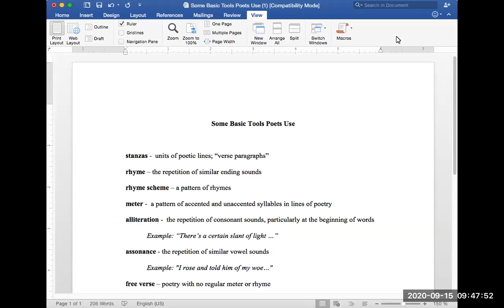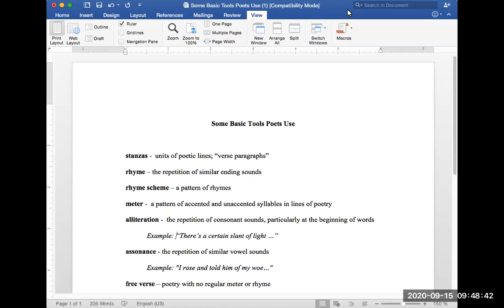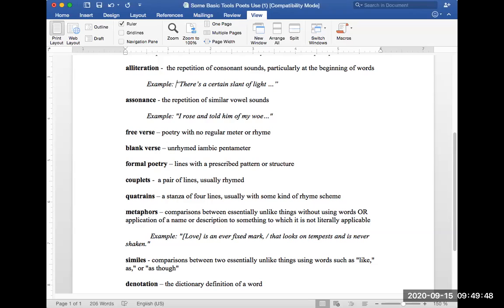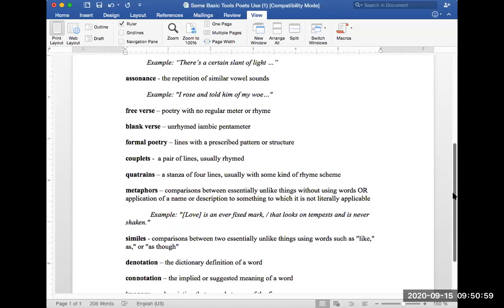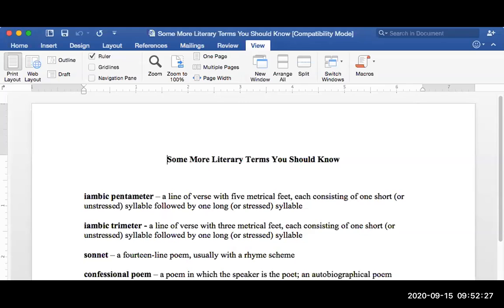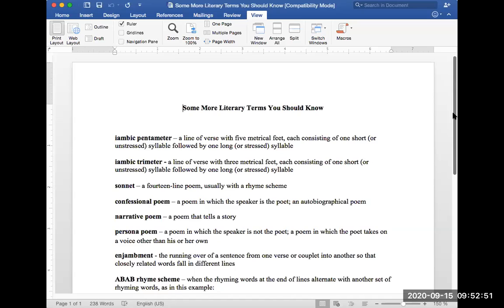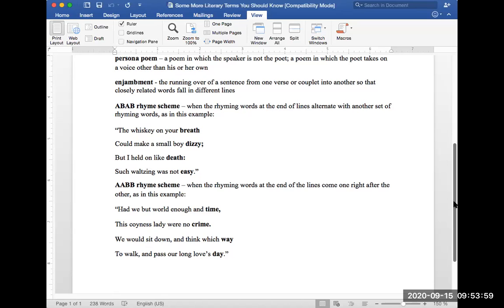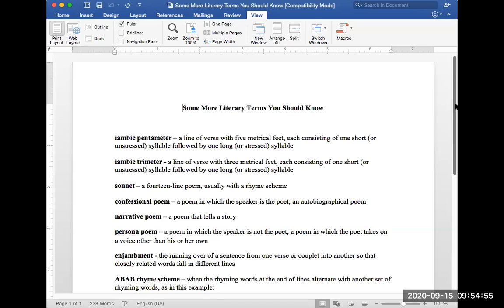A Short Introduction to Formal Elments in POetry